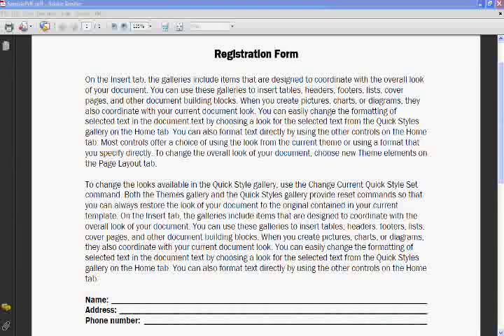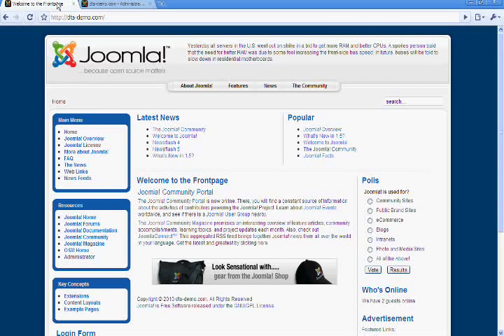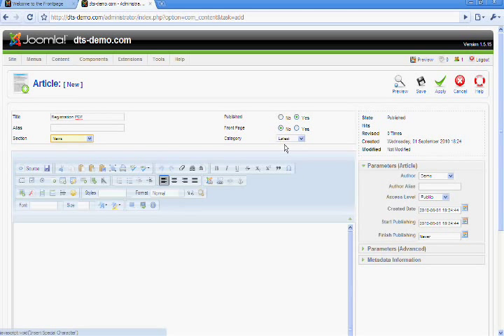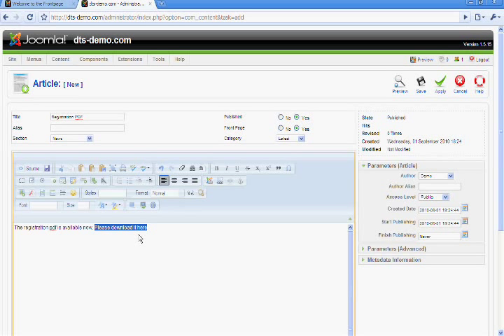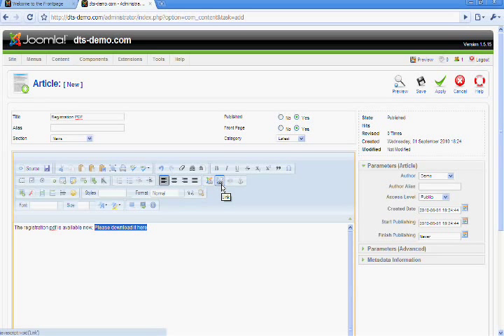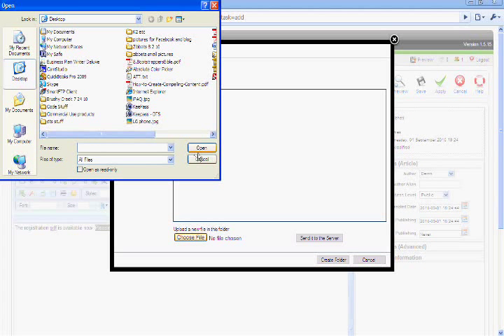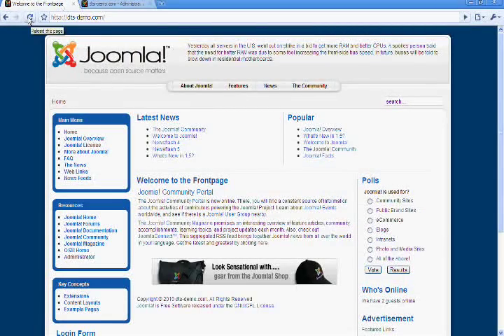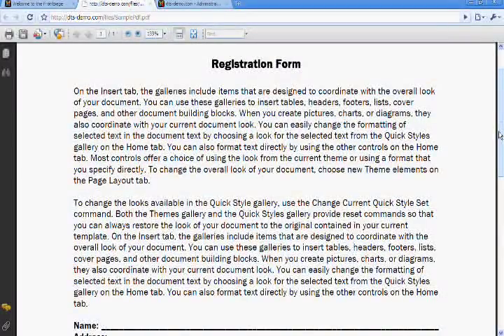Joomla 1.5: Uploading a PDF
This tutorial explains how to upload a pdf to your Joomla 1.5 website, and how to create a link so that users can download your pdf.